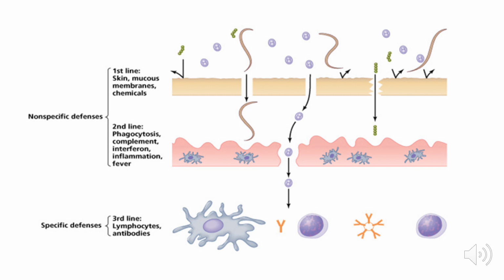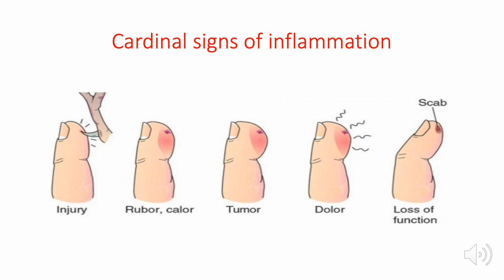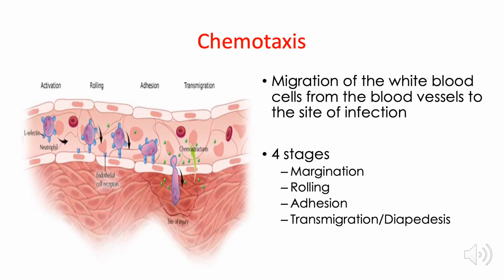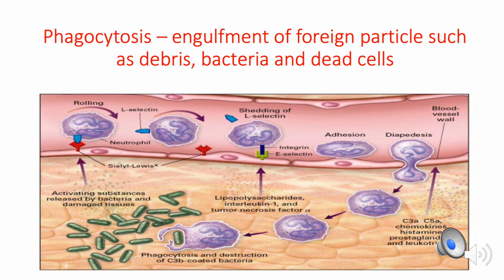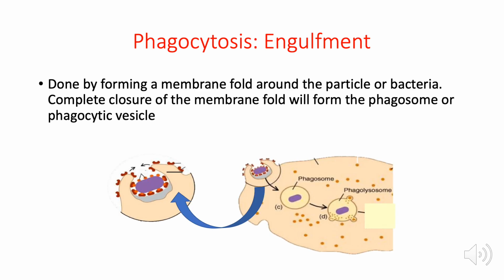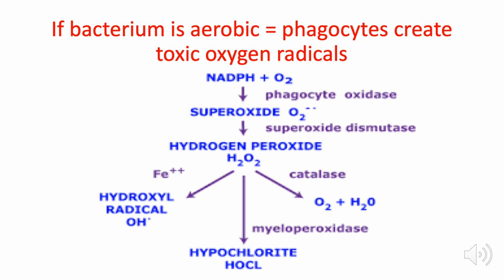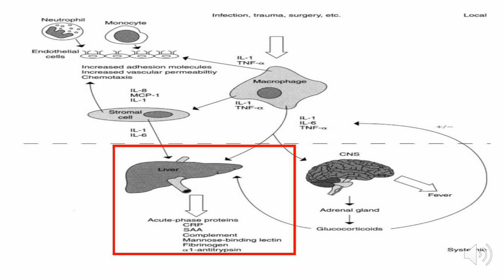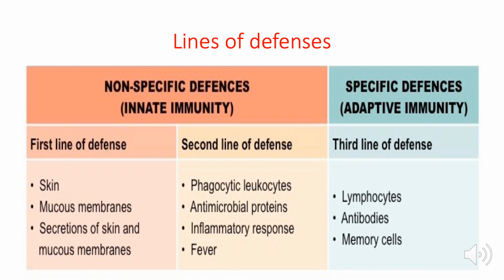Introduction to Immunology Part 4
Lecture on Introduction to Immunology Part 4 for SPC BSMLS 3 Students